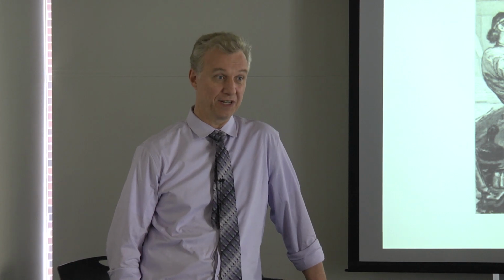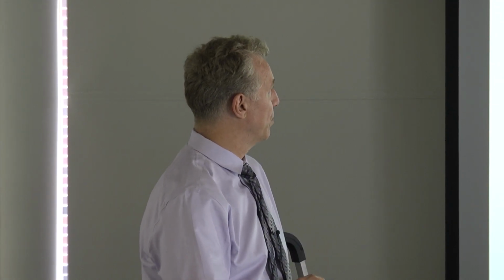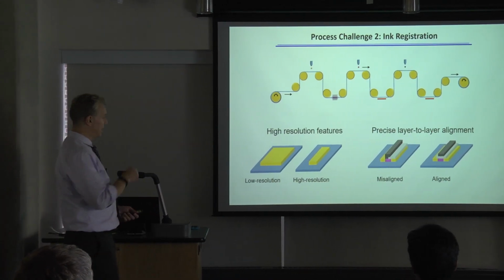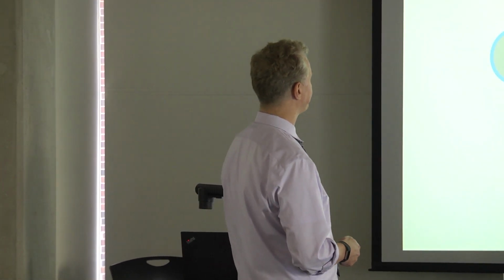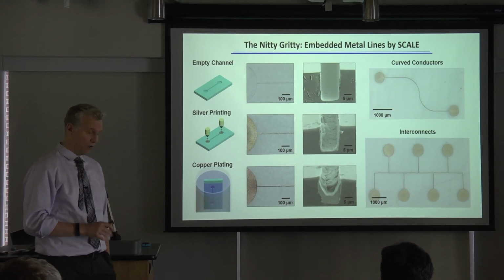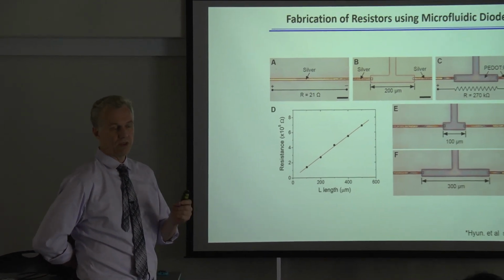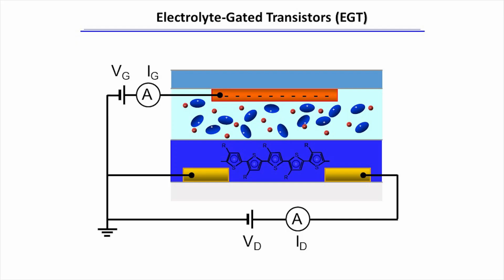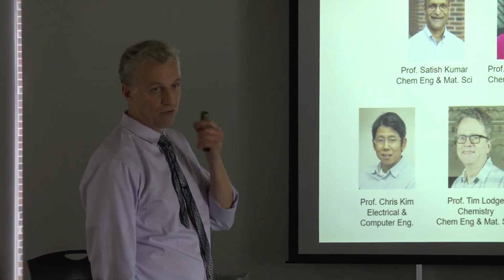CEMS UMN, C. Daniel Frisbie CHATS Lecture, Printing Flexible Circuits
CHATS Lectures provide an opportunity to learn more about faculty research in the Department of Chemical Engineering and Materials Science at the University of Minnesota. Professor C. Daniel Frisbie gave this lecture on September 26, 2018.